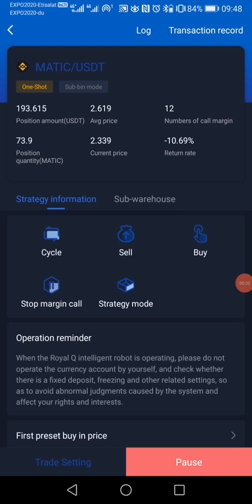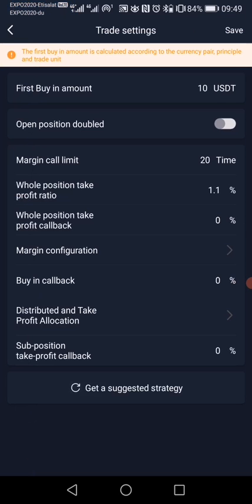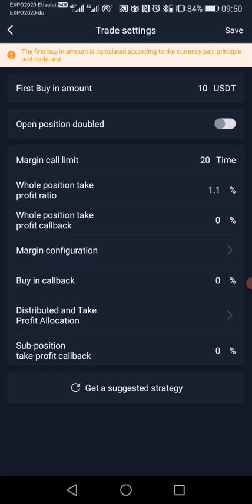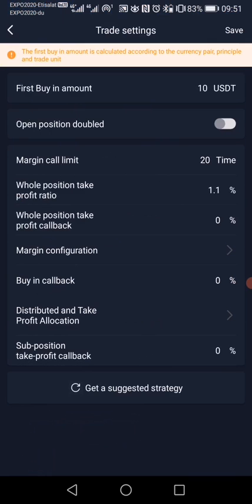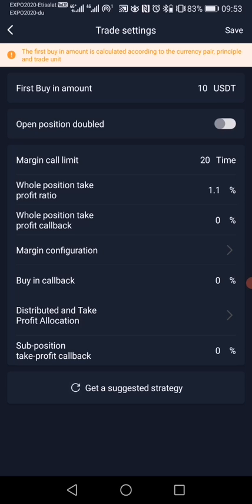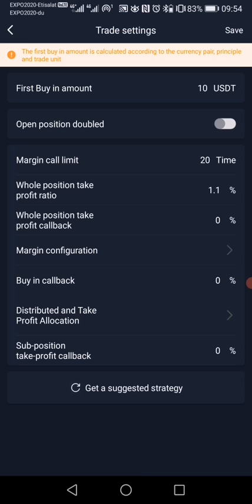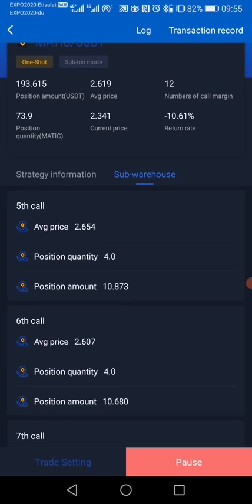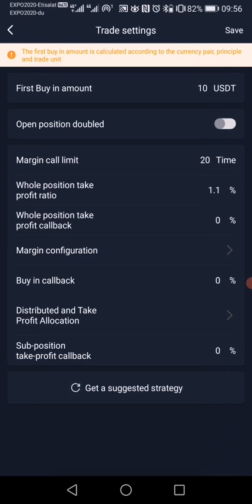Update and more information on royal Q trade settings Series 1.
Explanations on applicability of whole position take profit ratio, Buy in callback, whole position take profit callback and how to view your all your sub-warehouses.

The Royal Q robot automates your trading for you and only has access to buy and sell for you without access to withdrawal of your funds. It is currently permitted to trading on Binance and Huobi exchange. One of the major benefits of royal Q is that it reduces human judgment errors and minimise your time to track the rise and fall of coins in order to buy and sell.

If you are interested in trading crypto currencies and want to get started, you can register and open an account on Binance exchange through the below link.

If you prefer Huobi exchange and wants to register and trade on Huobi exchange, use below link,

ROYAL Q ROBOT DOWNLOAD LINK
If you want to download and register for royal Q trading robot, use the link below,